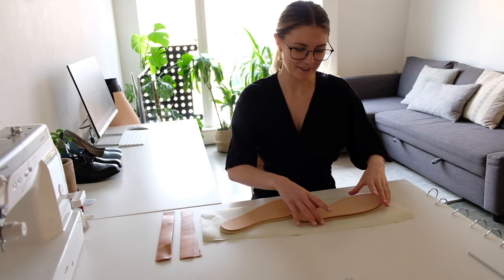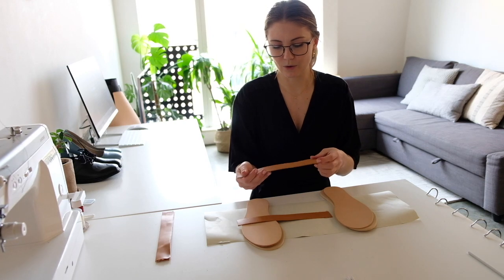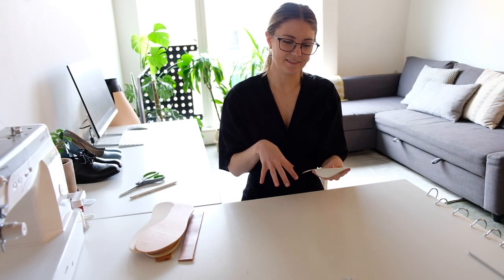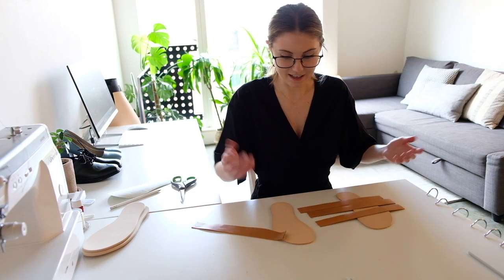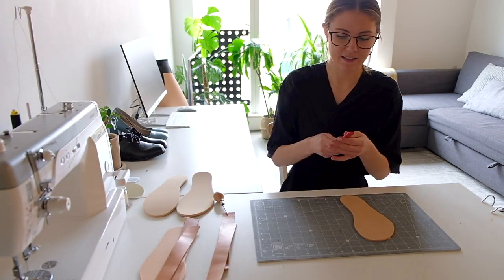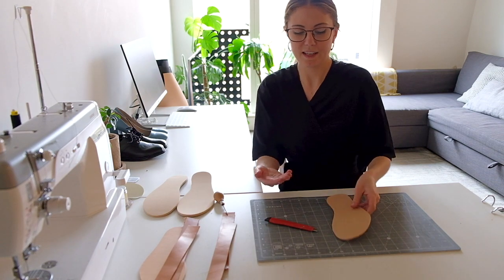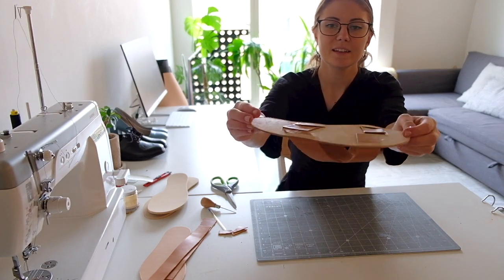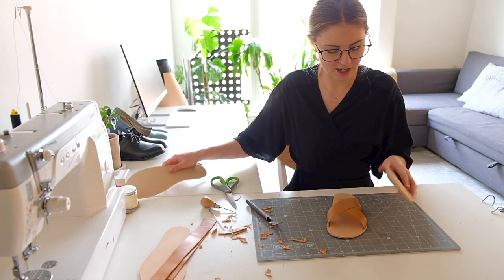Sandal making in 15-minutes | HANDMADE | Shoemaking Tutorial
👟 You can sign up for my FREE Introduction to Shoemaking course using this

In this video, I'll teach you how to whip up a pair of sandals in under and hour. There is so much freedom to get creative with your straps and strap placement with sandals. You don't need any lasts for this step and there is no sewing either!

Over the past decade, I've taught my shoemaking method to thousands of students from all over the world 🌍 As you might have guessed I am super passionate about home shoemaking and so happy to share what I know here on YouTube :)

If you are wanting to dive a little deeper into the world of home shoemaking, my online Footwear Masterclass is one of the most popular shoemaking courses in the world. The course covers how to make shoes from scratch including heels, flats, boots, sneakers, sandals, and more. The thing that really sets this course apart from others is that it's specifically designed for total beginners and requires very little in the way of tools & equipment, there's even a bonus module on how to start your own shoe brand.

To make getting started even easier, this course comes with a FREE Shoemaking Starter Kit, delivered to your door, anywhere in the world! 🌍

We are a tight community and regularly limit our intake to ensure the best experience for our students - so if our enrolment is closed I would recommend you sign up for our FREE Introduction to Shoemaking course while you wait.

Happy Shoemaking
Amanda xx

Pssssssst. If you want to have a look at the shoes our students have been making, give us a follow on Instagram: @icanmake_shoes